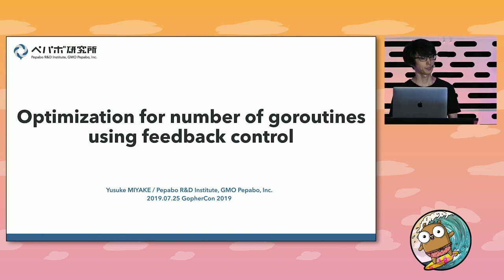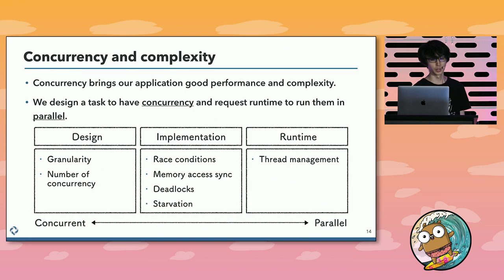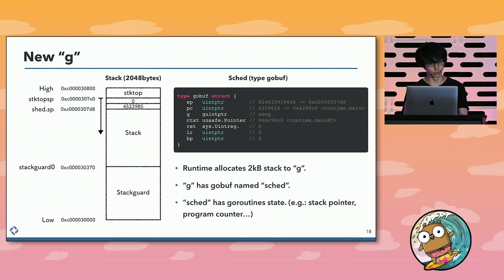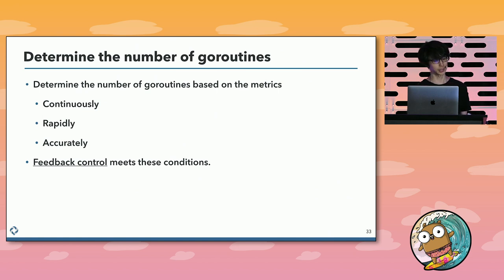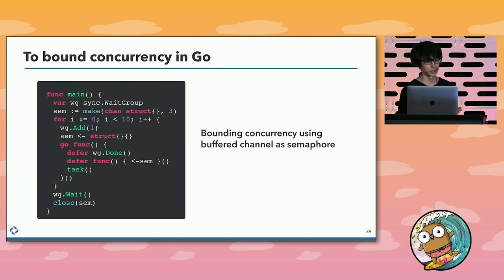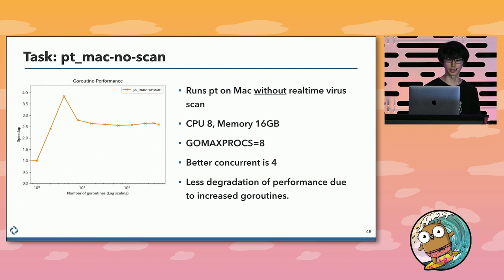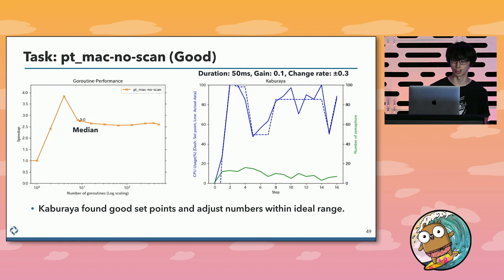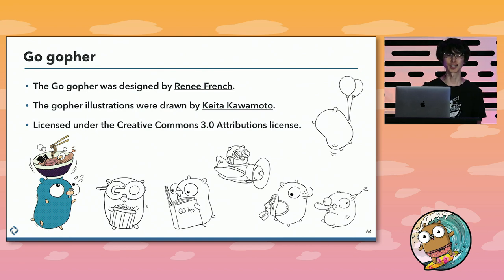GopherCon 2019: Yusuke Miyake - Optimization for Number of goroutines Using Feedback Control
The design for the number of concurrency is important to achieve both speed and stability. To give a good performance without depending on platform and load conditions, it’s desirable for the number to be dynamic and rapidly controlled. In this talk, I will propose an architecture to solve this by utilizing feedback control.